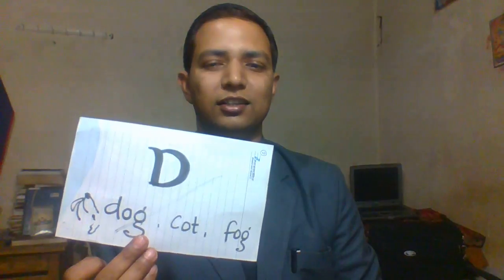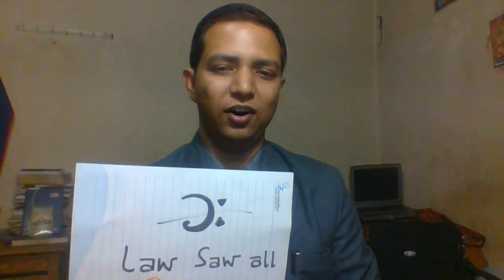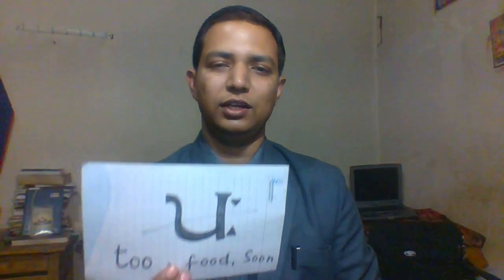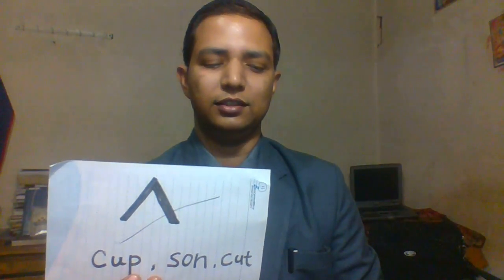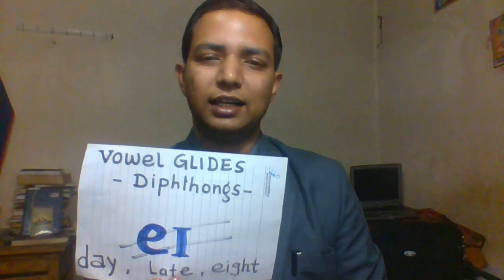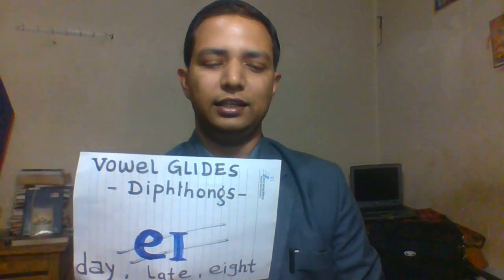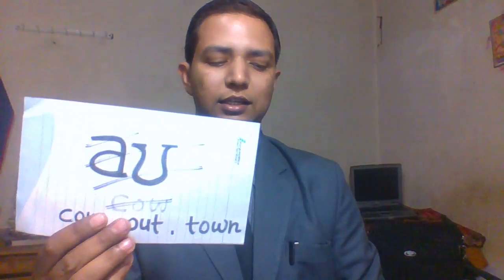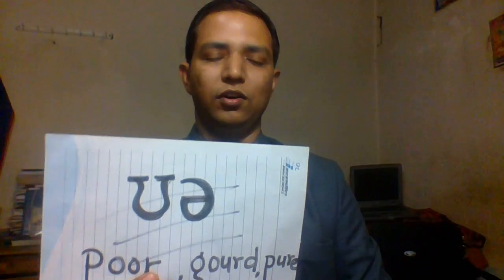Pranesh Mishra on English 20 vowels Inroduction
Out of 44 sounds let's practice and revise 21 vowels for proper pronunciation while articulation of English as a native speaker.

spending value time with Pranesh Mishra